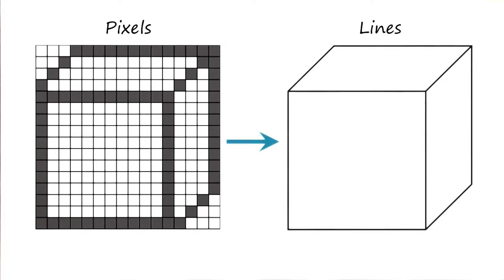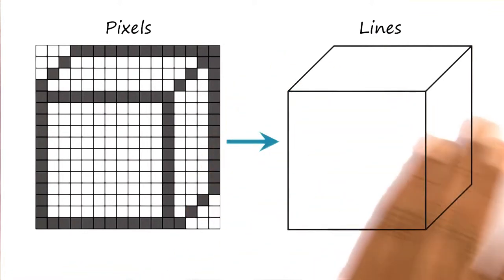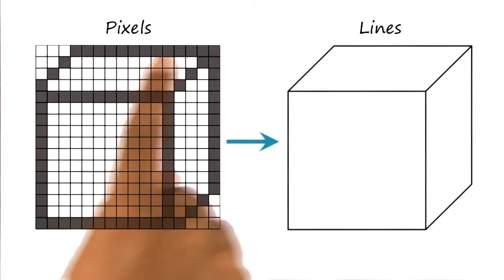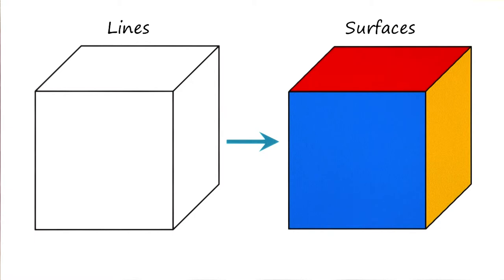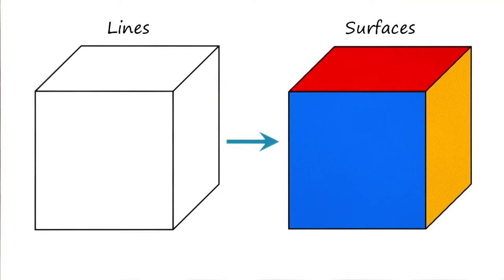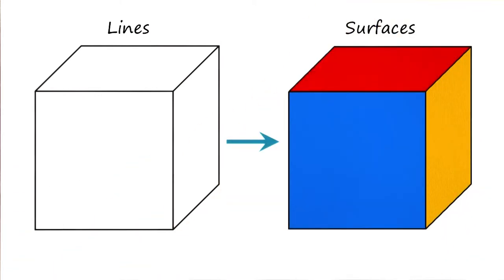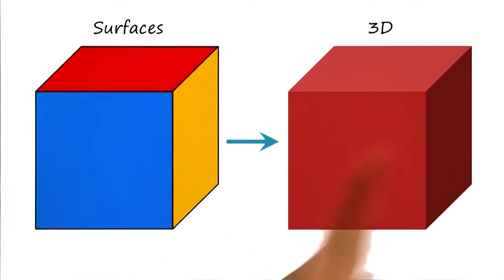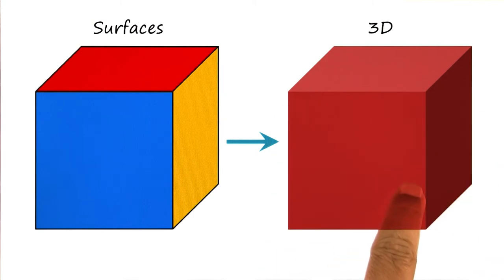From Pixels to 3D - Georgia Tech - KBAI: Part 4